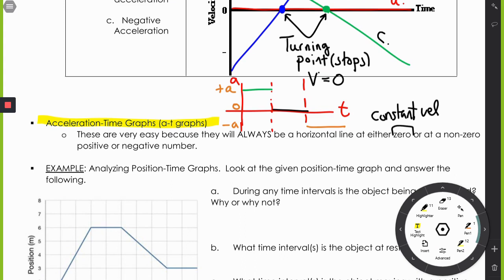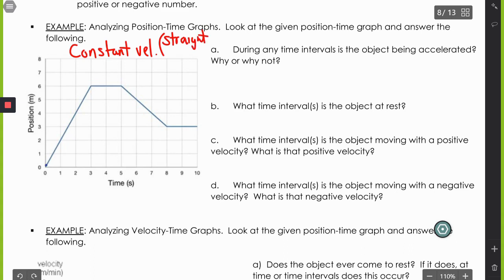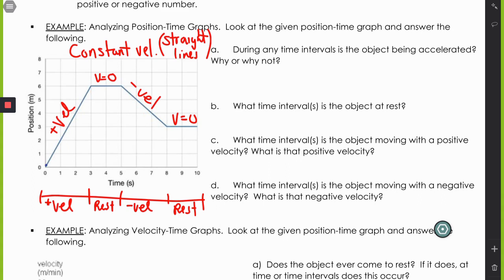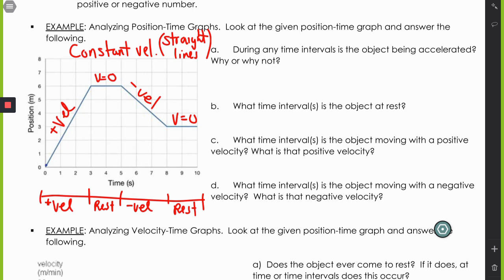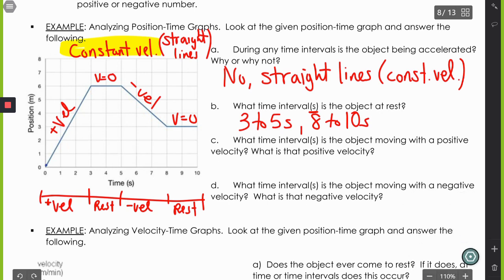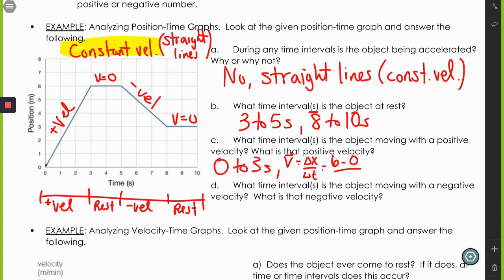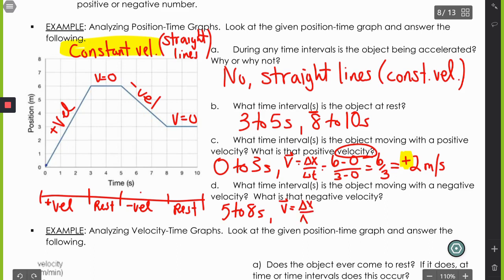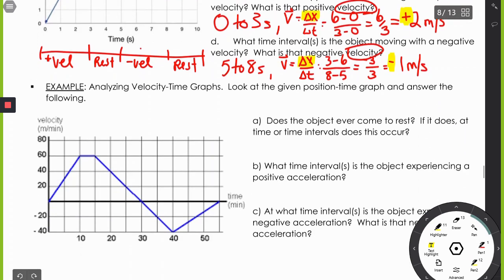AP Physics - Unit 1 - Position-Time Graph Example